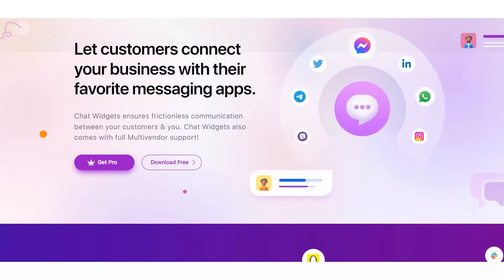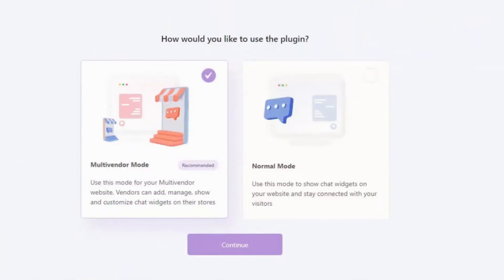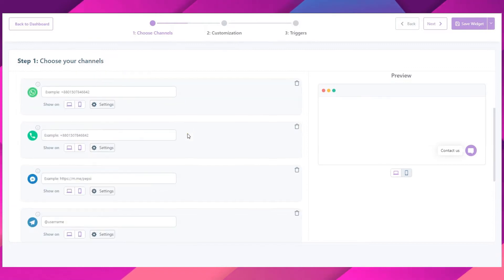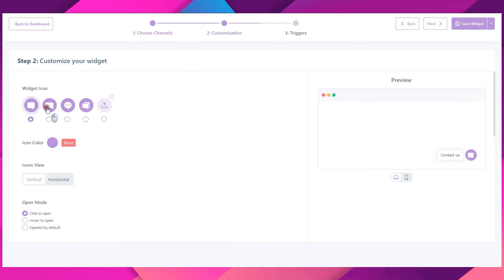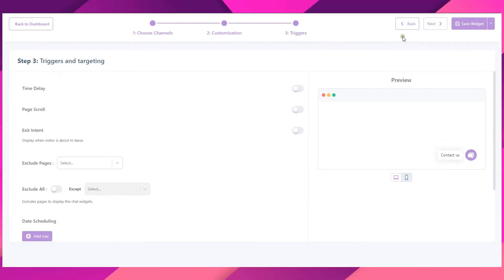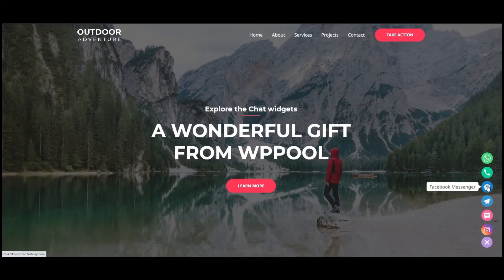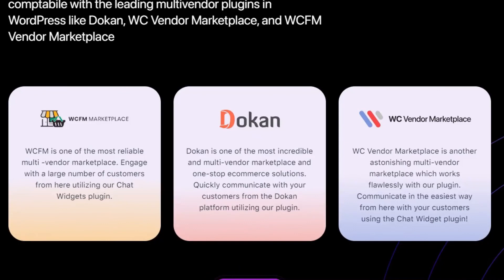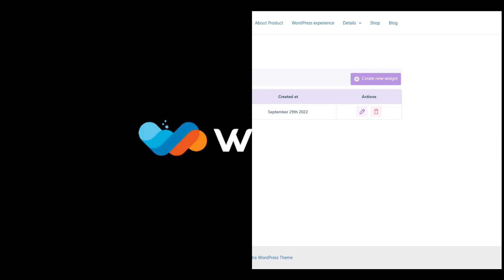WordPress live chat plugin: Connect your favorite chat channel to your website - Chat Widgets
Chat Widgets is the perfect solution for you! This chat widget plugin makes it very easy for you to connect with your potential customers via their favorite social media channels like Facebook, Messenger, WhatsApp, Viber, Telegram, Slack, TikTok, and more.

0:00 - What is Chat Widgets?
0:15 - How to setup Chat Widgets
1:10 - Chat Widgets in action

😎 Free Features 🥤

👉 Click to chat channels
👉 Location customization of chat widget
👉 Call to action text
👉 Display triggers
👉 Attention effects
👉 Pending messages icon
👉 Customizable chat icons
👉 Different button designs

🎁 PRO Features 🎉

👉 Show all channels at a time
👉 Widget customization
👉 Channel customization
👉 Custom CSS  - Style your chat widget icon the way you want with the custom CSS feature.
👉 Date scheduling
👉 Available days and hours